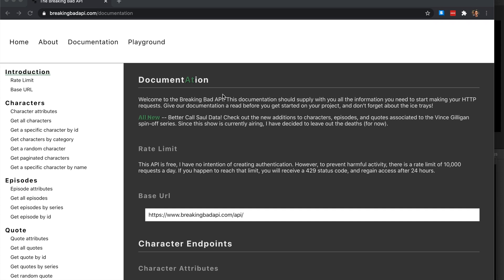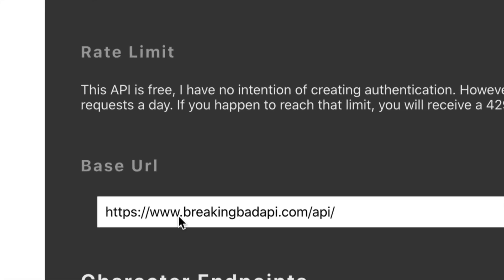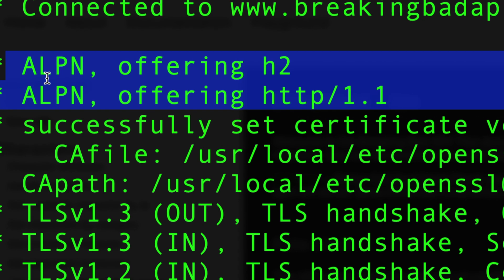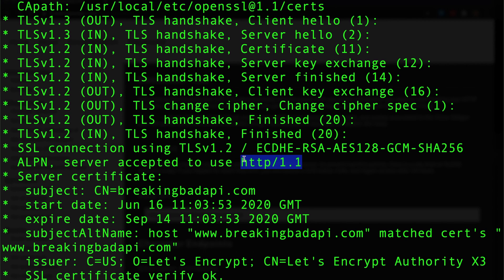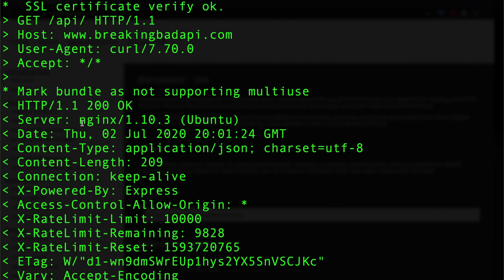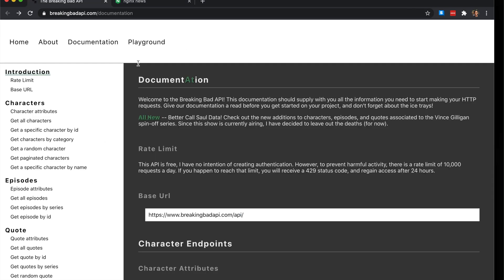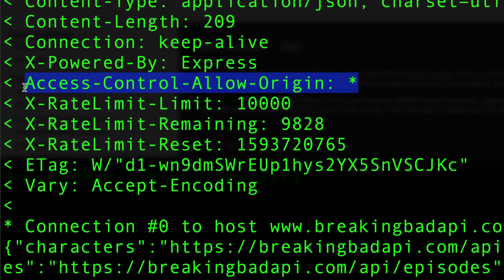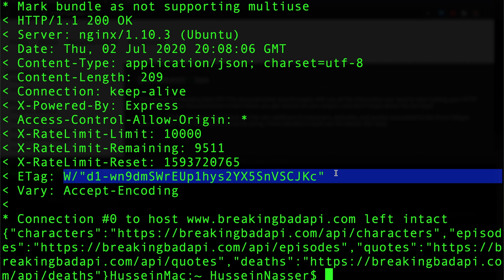How much can you learn about the Backend from its API?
In this video I illustrate how much you can tell about the backend from its API, In this video I illustrate how you can know the following information from a backend API and use it to your advantage to build better applications.

Stay Awesome,
Hussein